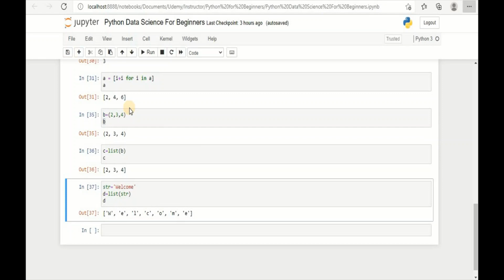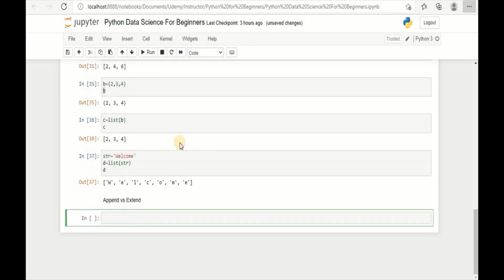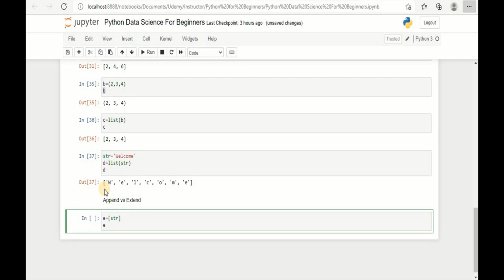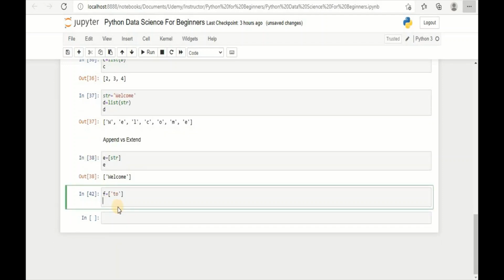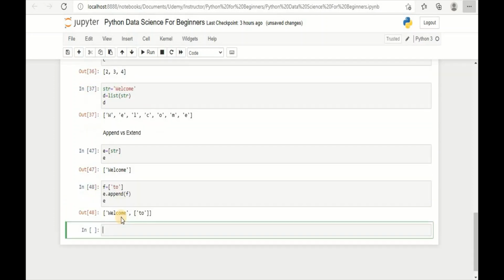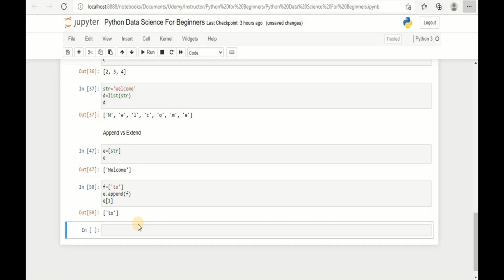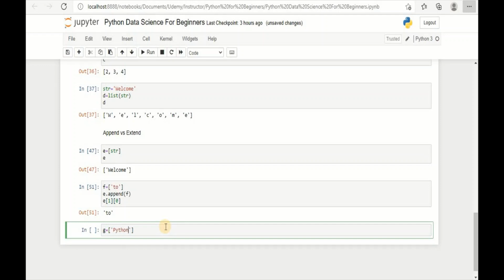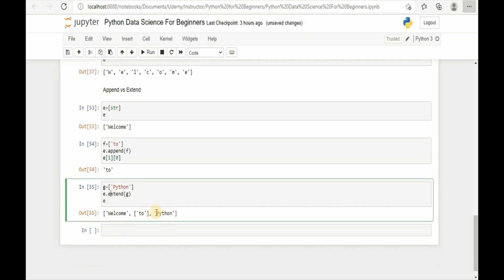Python for Beginners [All in 90 Minutes] - Append vs Extend